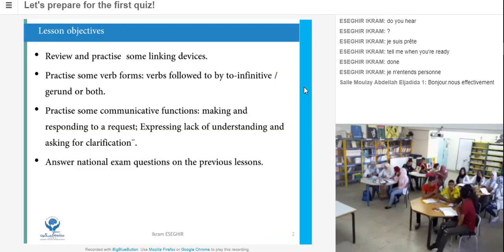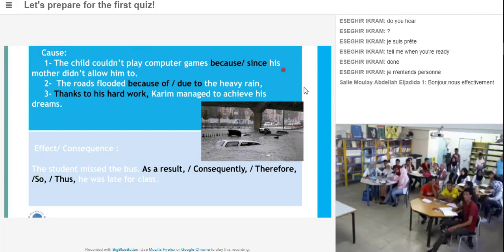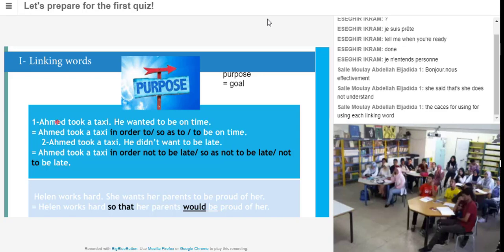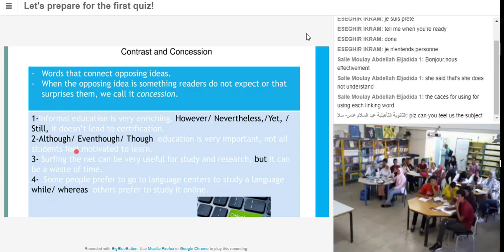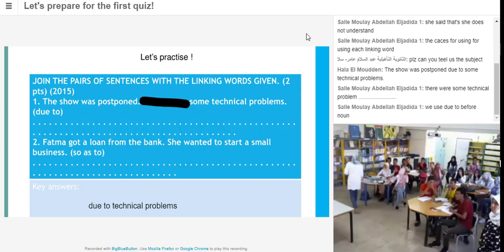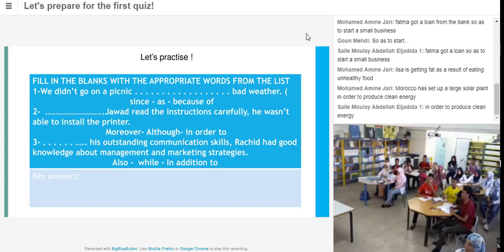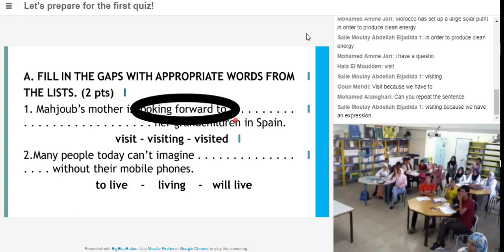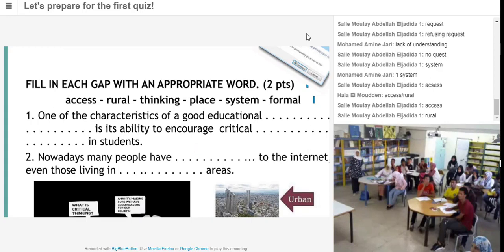English - lets prepare for the first quiz (Ikram Eseghir )